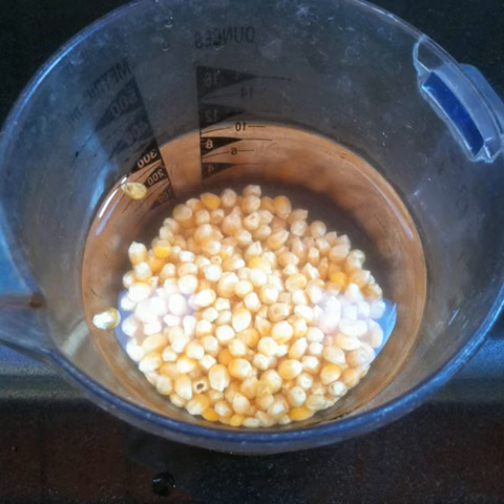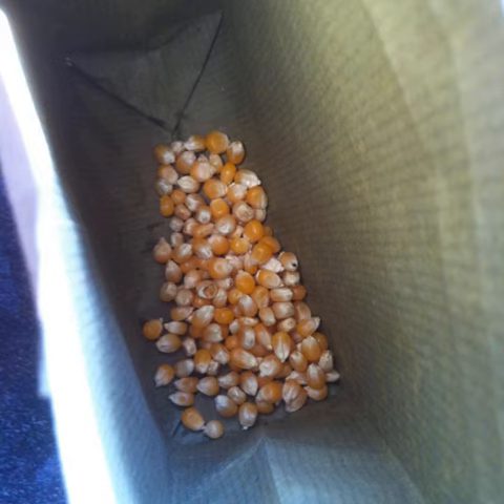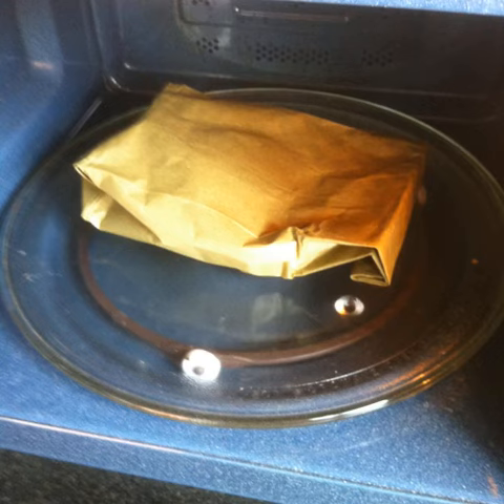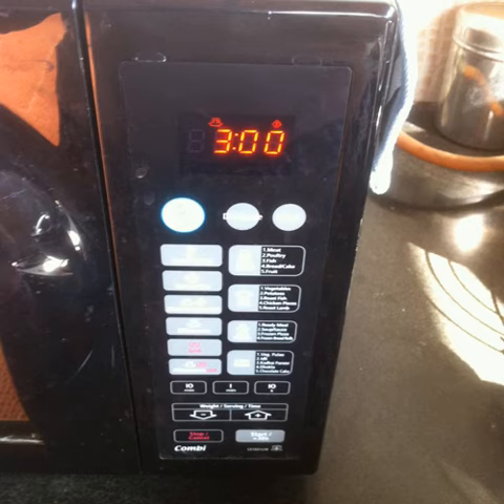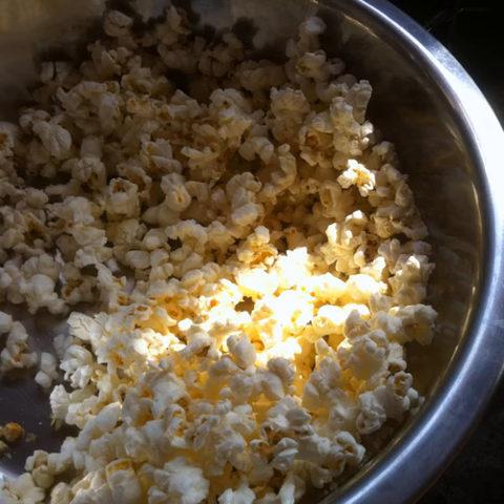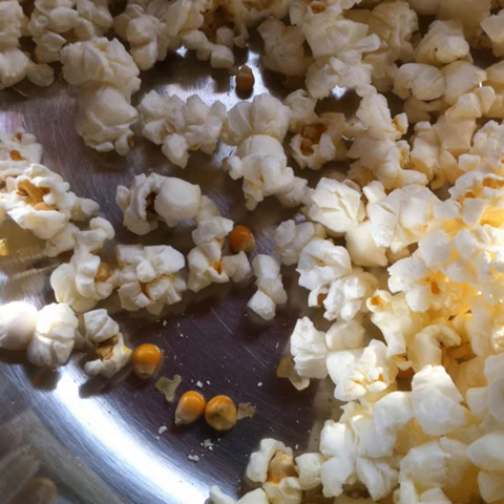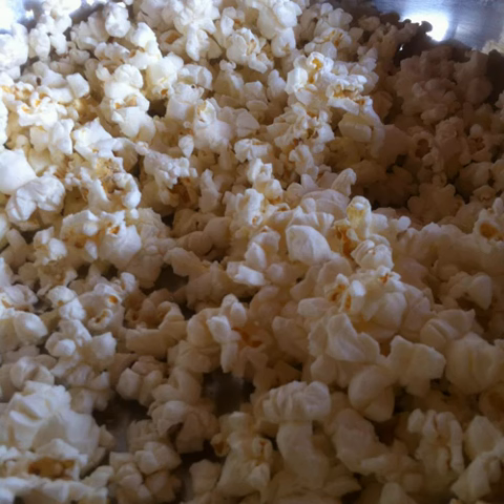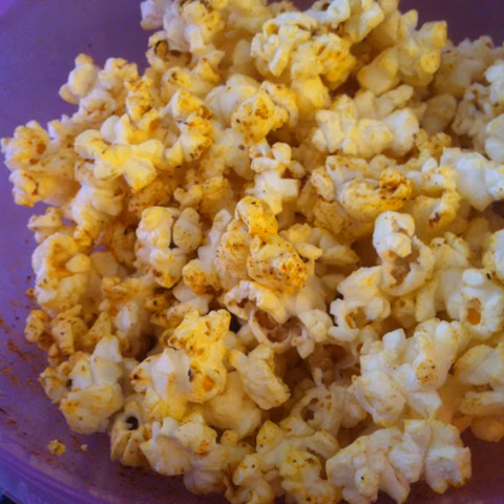Easy Microwave Popcorn in a Paper Bag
a step by step guide to making popcorn in a paper bag using a microwave